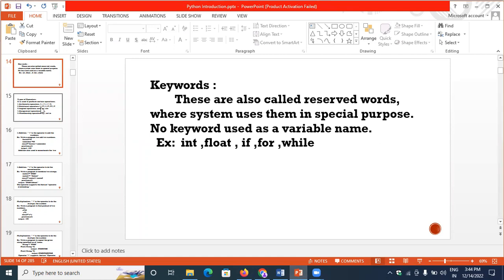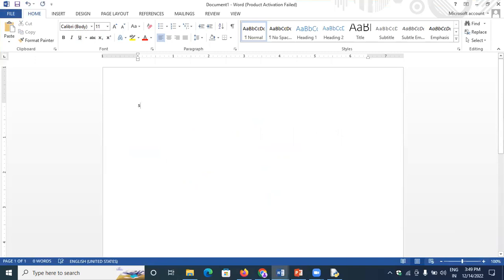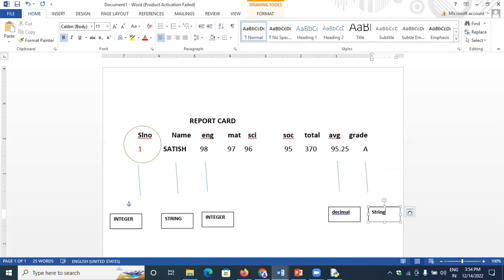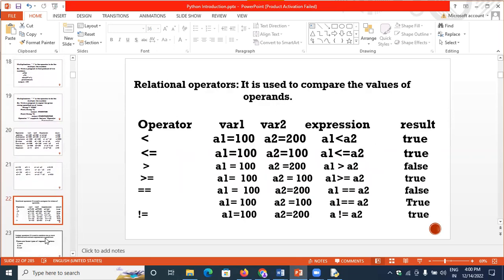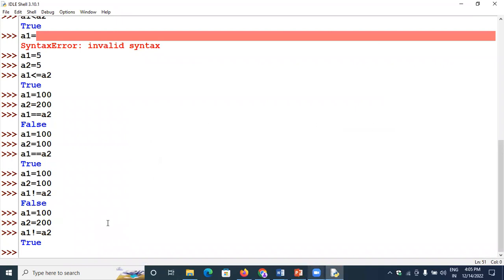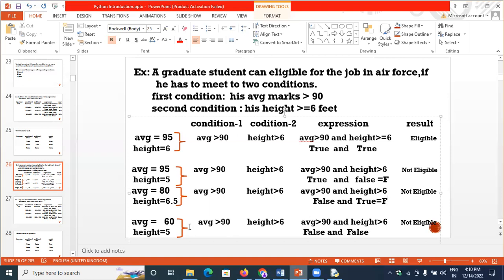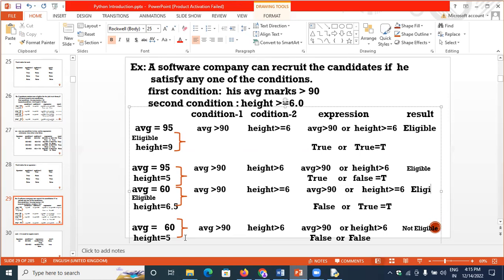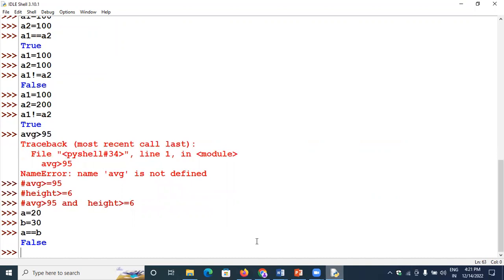Python Programming Language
Any one can understand. It is explained in simple way